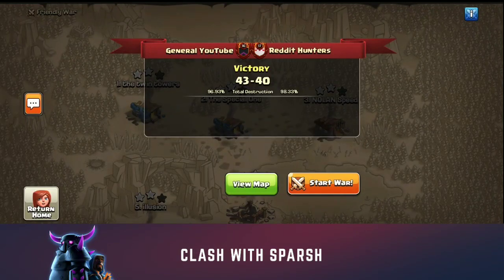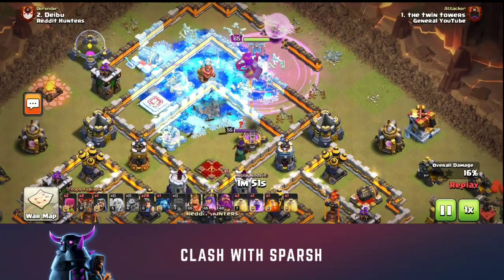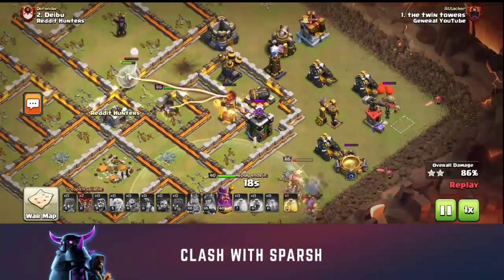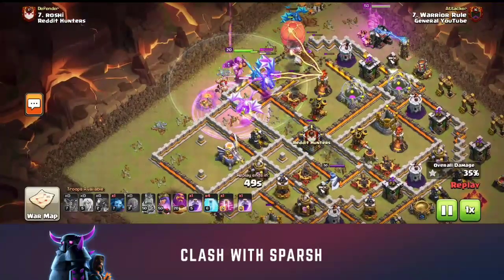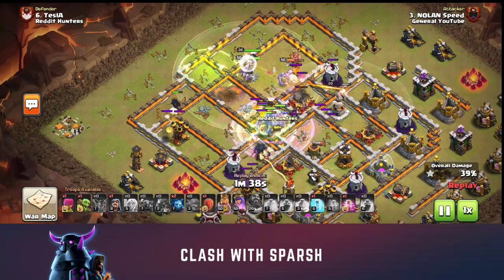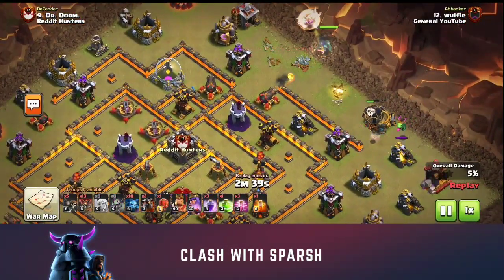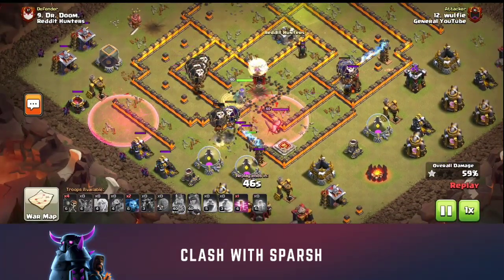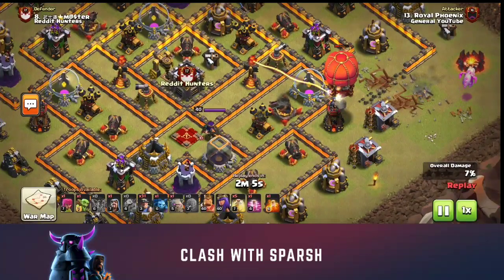How To Win Wars in 2020 | General Youtube vs Reddit Hunters | FWL Medium Division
✌️Introduction✌
Yo guys what's going on its me Sparsh bringing you today another clash of clans video and in this video we are going to look at 5 awesome attacks that can definitely help you win wars. These replays are from General Youtube vs Reddit Hunters that was held in FWL’s Medium Division (Week 4).

✌Channel's Description ✌
🔘Clash with Sparsh brings you the best clashing experience from different fields .
We provide you with Guides/Strategies/Tips & Tricks/Glitches and other clash relayed stuff !
🔘 Videos Posted regularly to keep our viewers happy and updated

✌My Recorder/Editor✌
🔘Video Editor : Kinemaster(Android) / iMovie (ios)
🔘Screen recorder : Record it!(ios)

✌️Message for Supercell✌️

2. I always try to follow Supercell Fan Content Policy and I always respect Supercell.

3. I make people aware about norms of Supercell.

✌Clash Of Clans Details✌
🔘 Clash Clans is an addictive multi-player game which consists of fast paced action combat. Build and lead your personalised armies through enemy bases taking gold, elixir and trophy's to master the game and become a legend. Up-rise through the realms and join a clan to reign supreme above all others.

Category: Games
Updated: 10 June 2014
Version: 6.108.5
Size: 53.3 MB